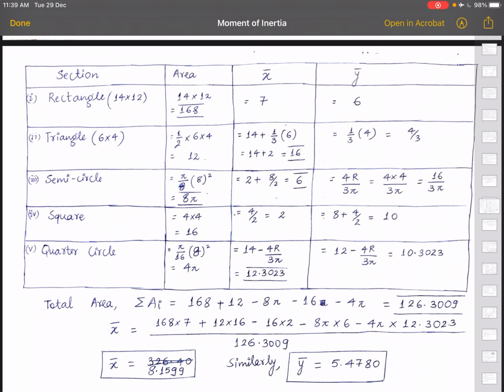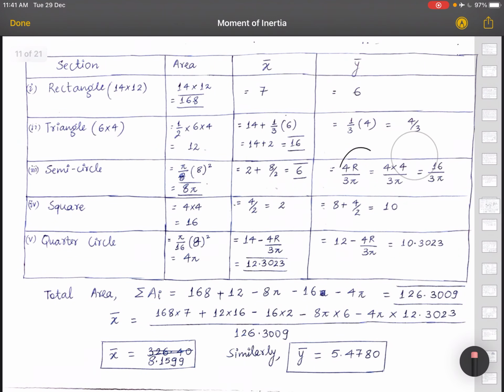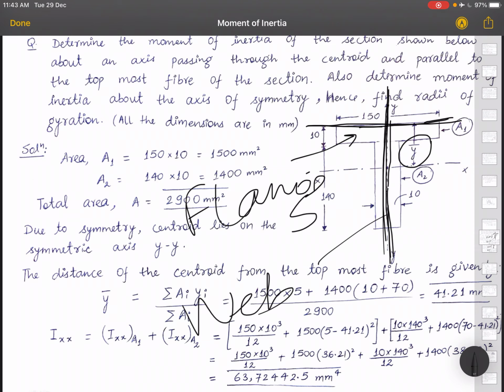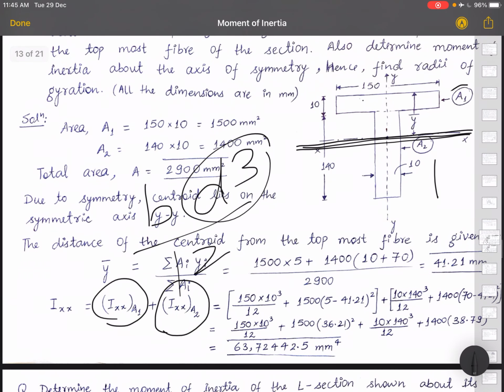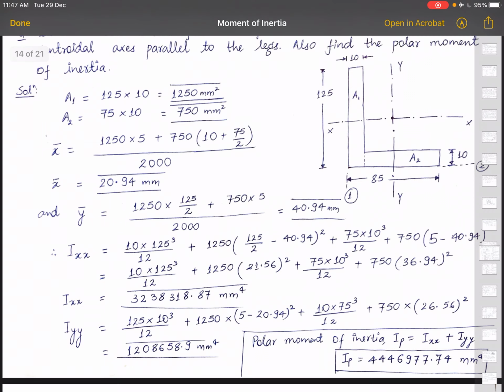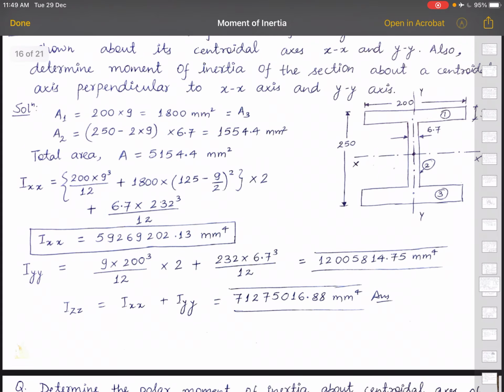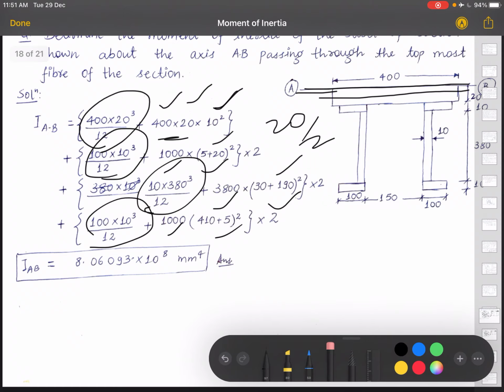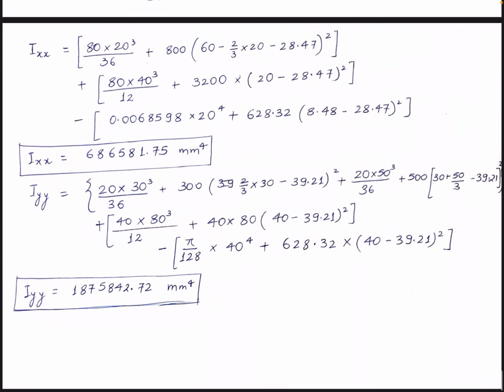3CE3-04 Engineering Mechanics L-30